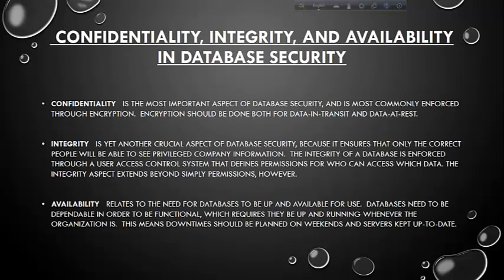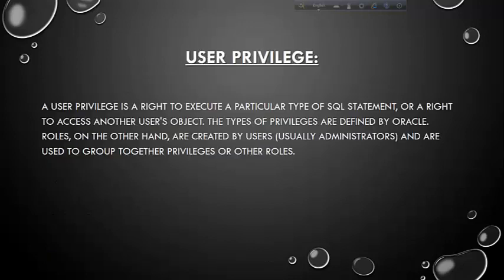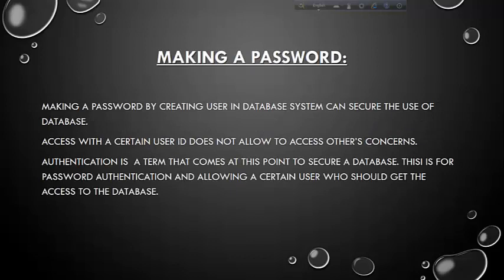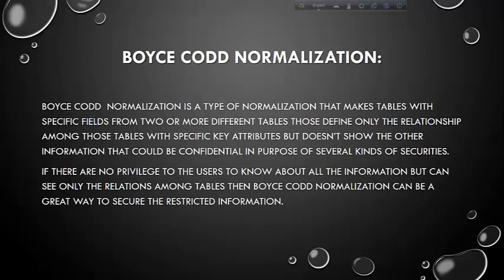Database security and administering in MYSQL bangla tutorial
Database security and administering in MYSQL bangla tutorial. How to secure your database this is one of the way there are many ways of database security.